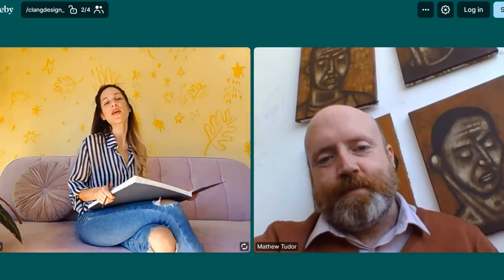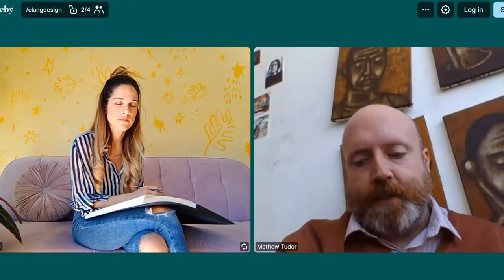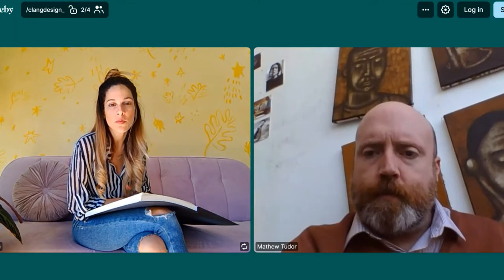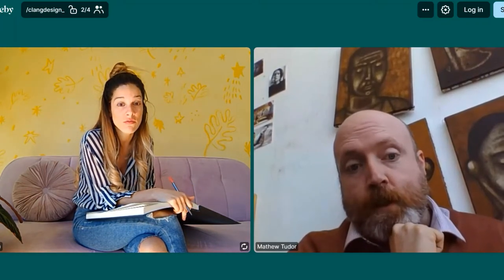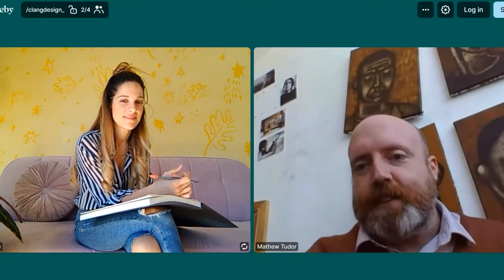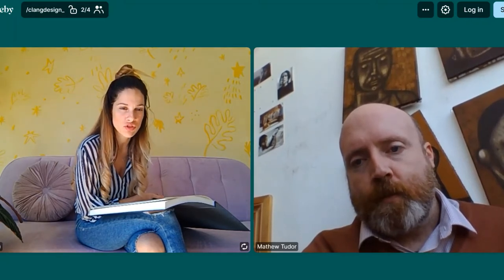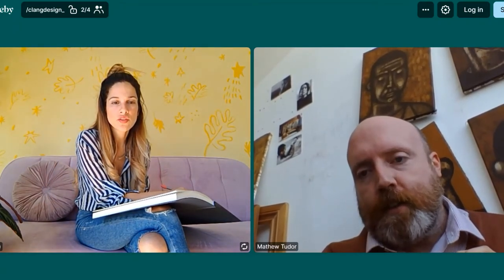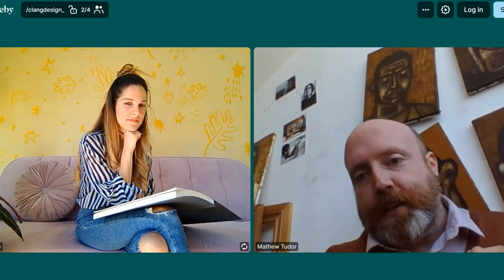Pink Sofa Conversations | Mathew Tudor explains how to be a bohemian artist in 2020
It is fair to say that Matt did introduce me to The Tunnel collective, through this group of people I met some really important and extraordinary individuals that I consider family today. As mentioned in the Pink Sofa Conversation with Matt, I remember getting into Bow Arts Studios in Shadwell and seeing his room being an absolute mess. A good mess. But a mess. Bottles of wine, canvases all over, brushes and paint. A lot of paint. Matthew Tudor tends to sit in a corner on an old chair and before taking the brush he enters into the zone - full concentration - in which he seems to connect with his subconsciousness. Mindfulness? Could be! “If I wasn’t an artist, I would be a delinquent” he says. Not sure I agree with that, as I do not think he has the bad in him, but I see him as one of the few bohemian artist in this current time - at least around me- , now it seems its always about the process and the idea, not for him. He is a painter and a proud one. He looks up to Caravaggio, who wouldn’t, Francis Bacon, who wouldn’t, but his intense and in-depth research takes him in a journey. 10 layers of paint that tell a story, a very methodical process that he has develops in the past decade, a process that allows him not to think but to do. Be in the moment, embrace art as his purpose in life and why not, give the rest of artist the hope that there are still real romantic artists out there defending the title with pride.